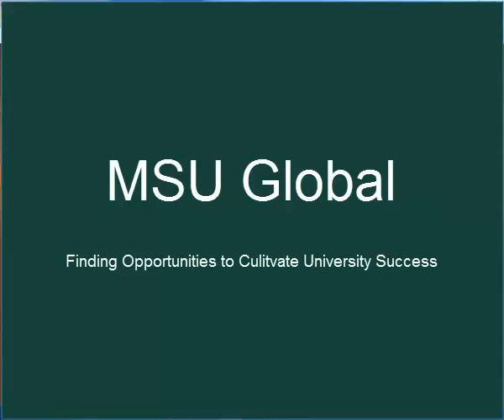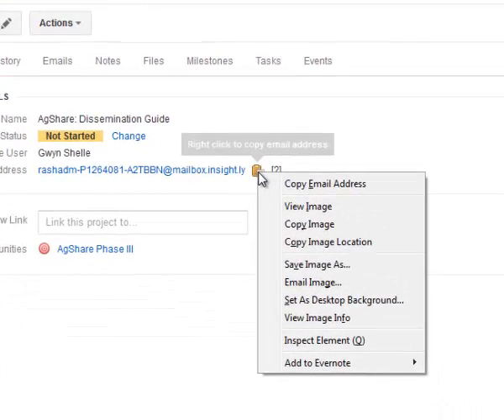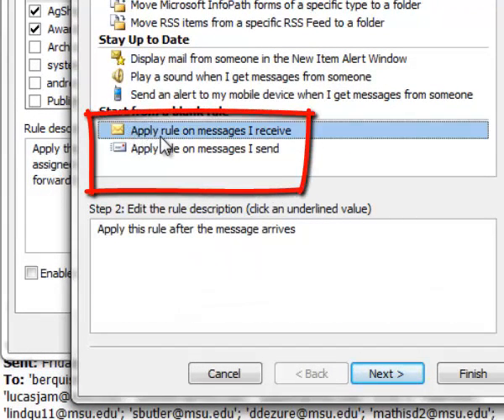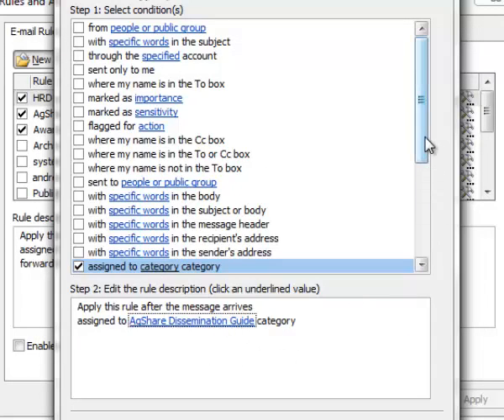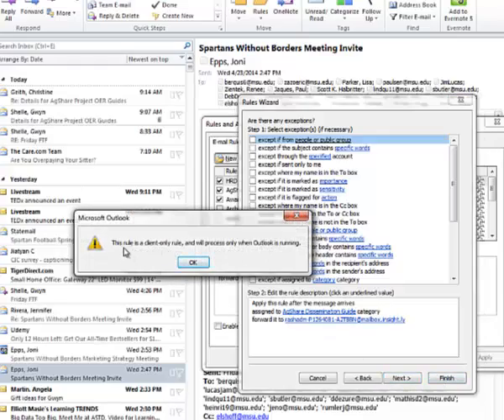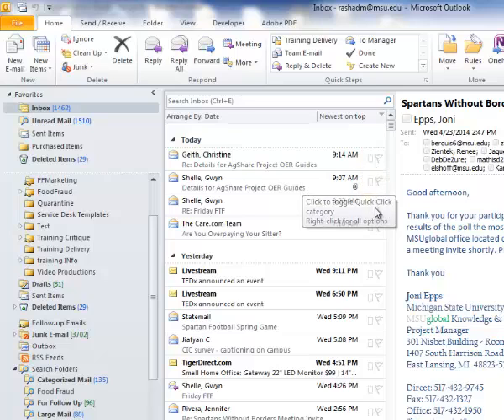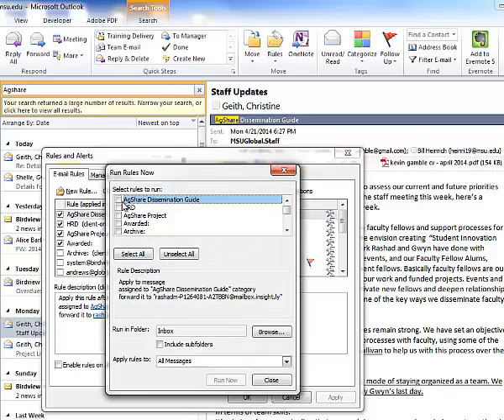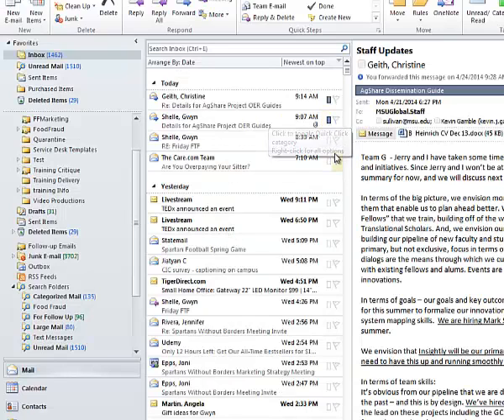Sending emails to Insightly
This a tutorial on using Rules in Outlook as method of tracking email coomunications in Insightly PM software.